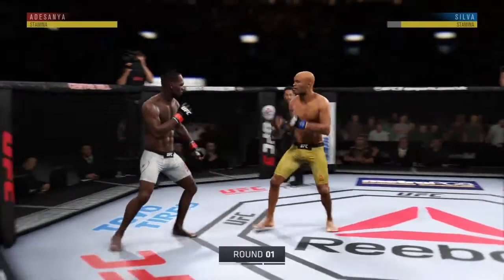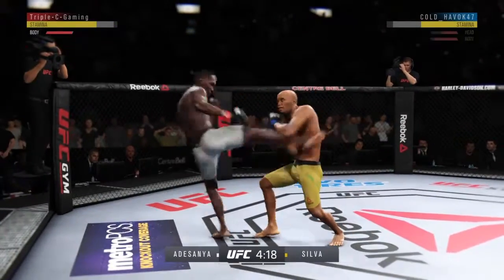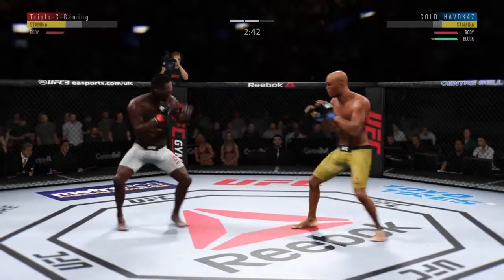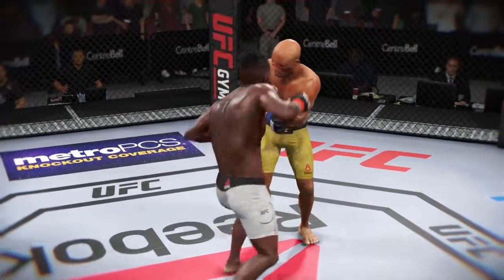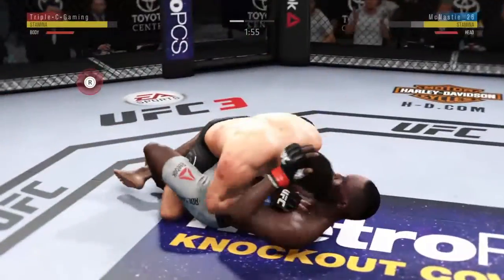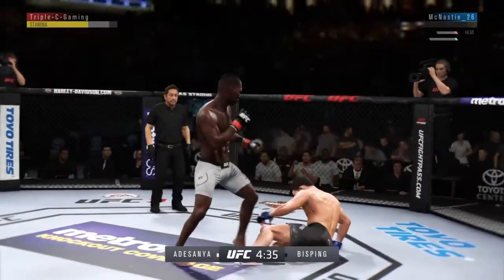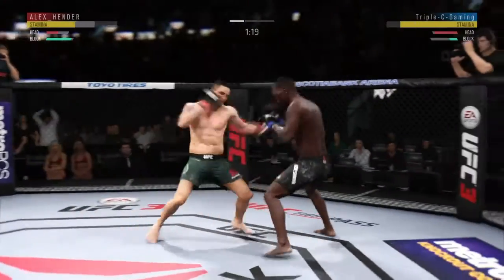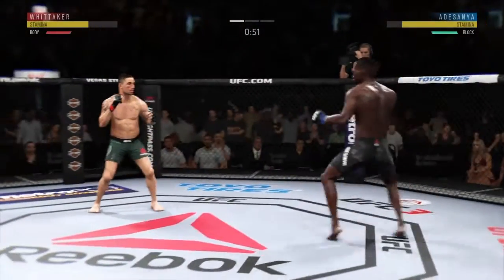UFC 3 Online - Israel Adesanya